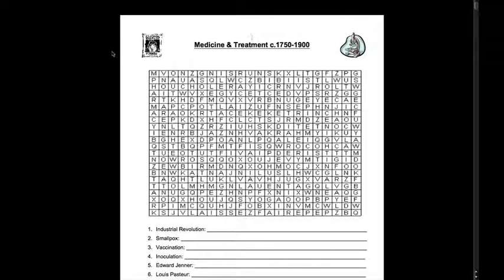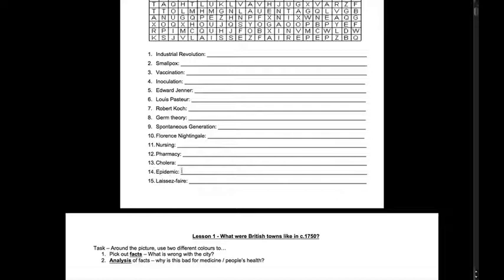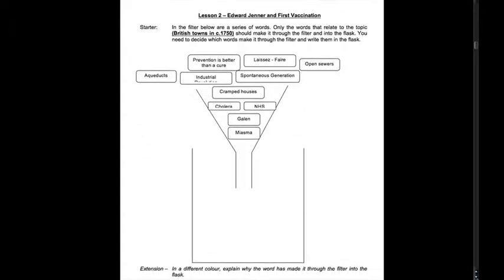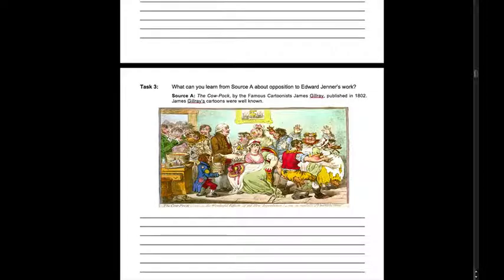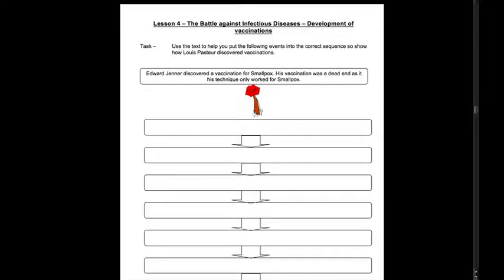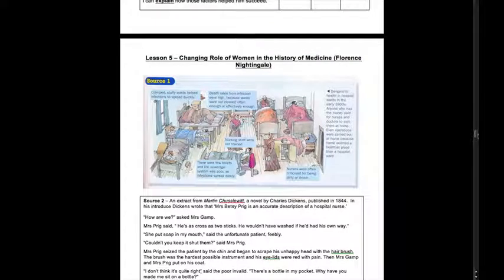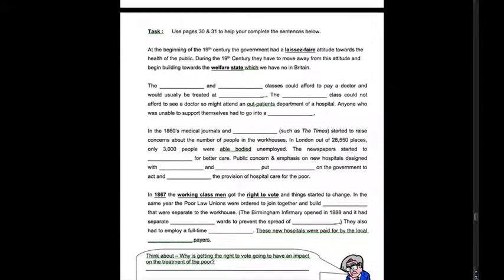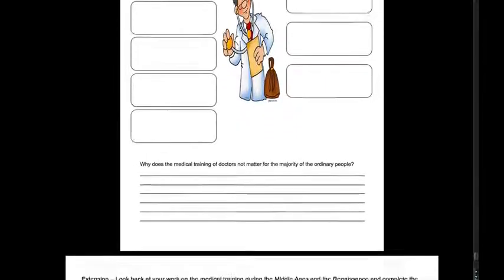MTT Nineteenth Century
Support and guidance for the MTT booklet: MTT Nineteenth Century